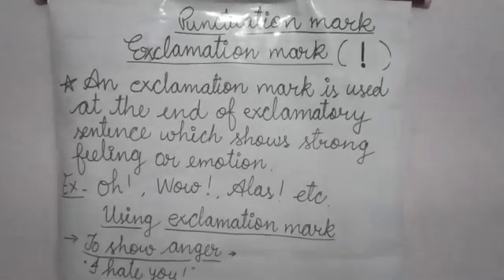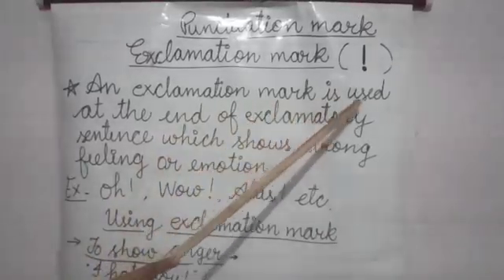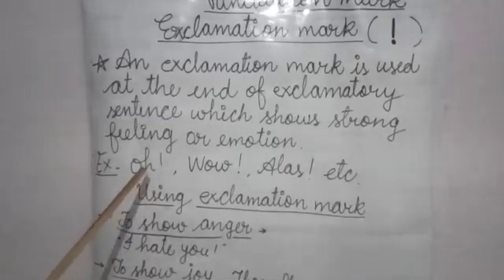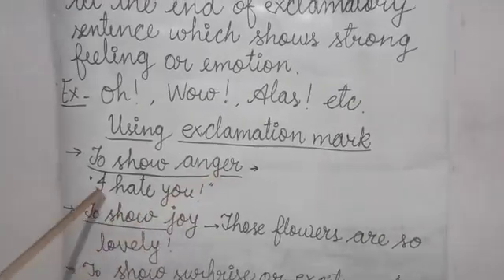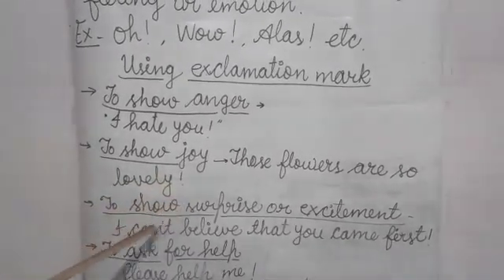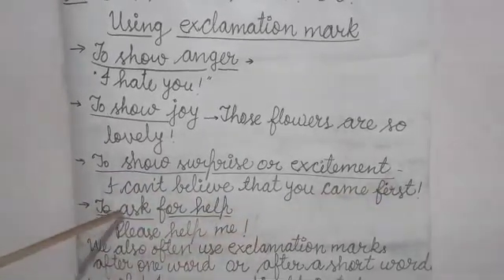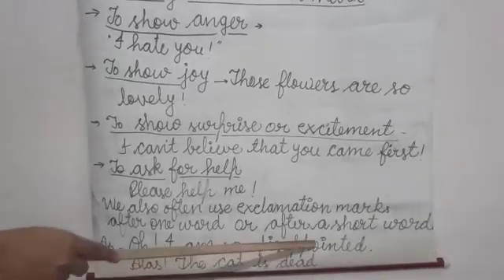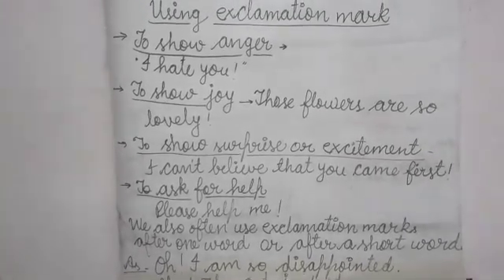Class 2 English PUNCTUATION PART 4 mp4